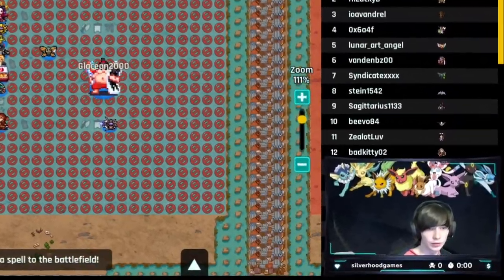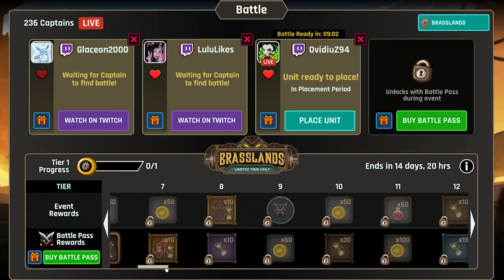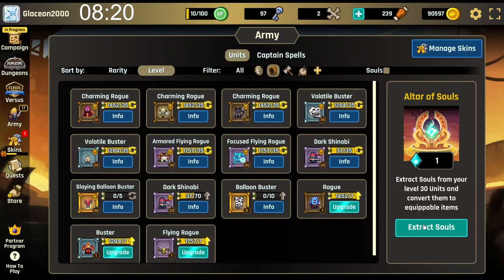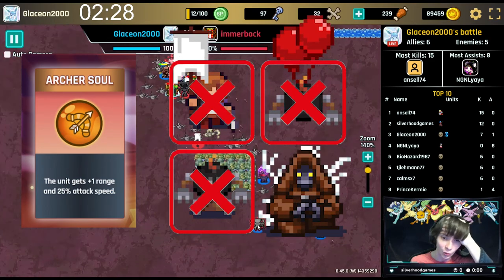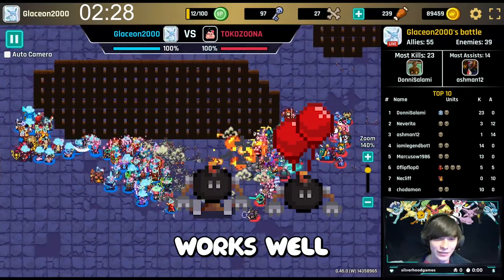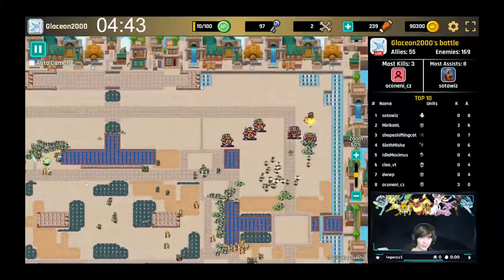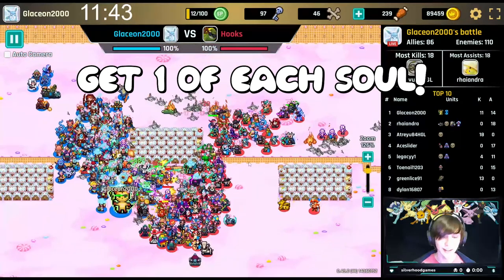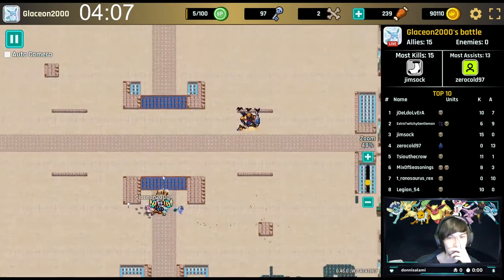New Unit Souls are Out! - Stream Raiders Guide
Hey guys! Hope you enjoy this Stream Raiders Souls Guide! It just came out so I've done my best to compile all the most relevant information and teach you guys about what these souls are and how they work :)